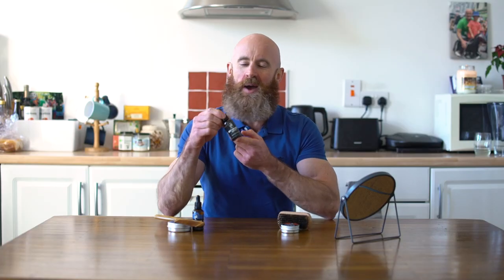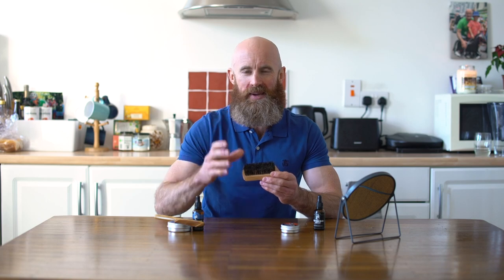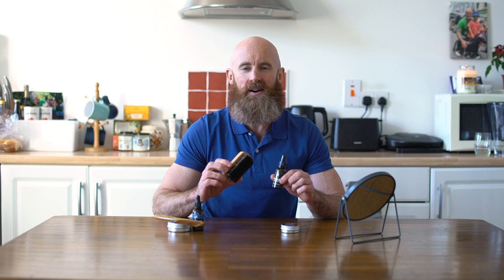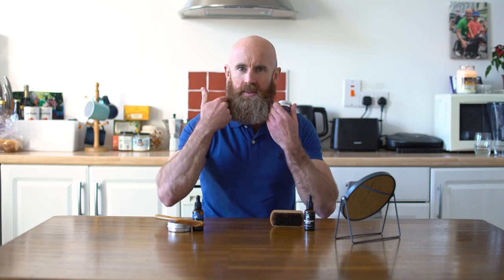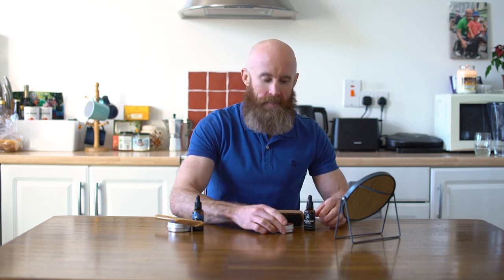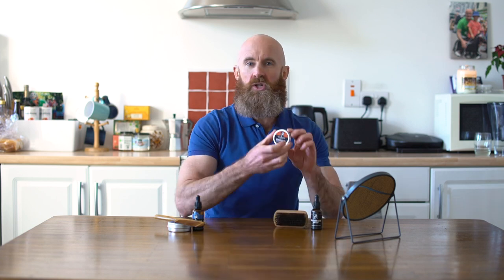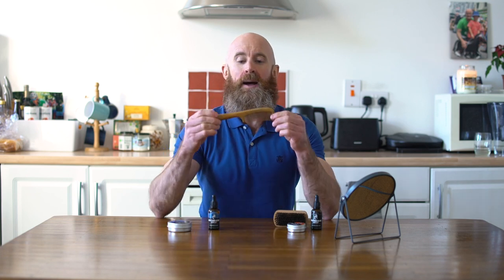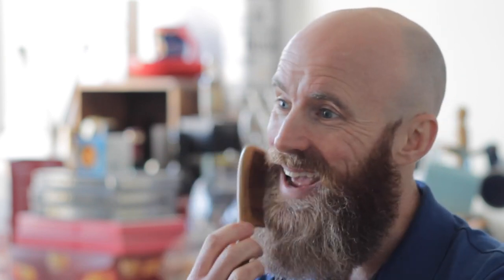Best Beard Products for Short and Long Beards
In this video I give you my choice of the best beard products to use on short and long beards.

We look at two essential products and one optional product for each type of beard.

It's the perfect video for those who are new to the beard game, or those who are wondering what to buy a bearded loved one.